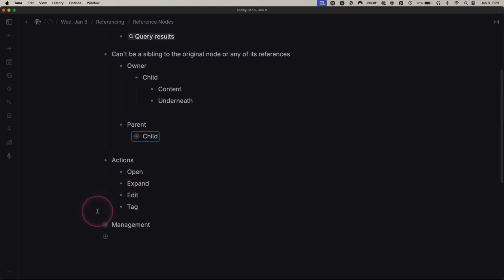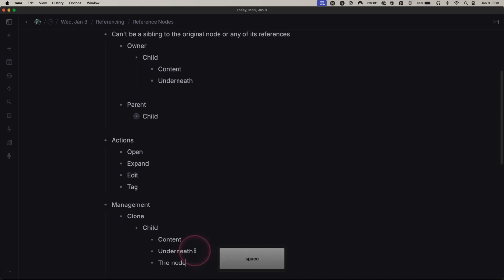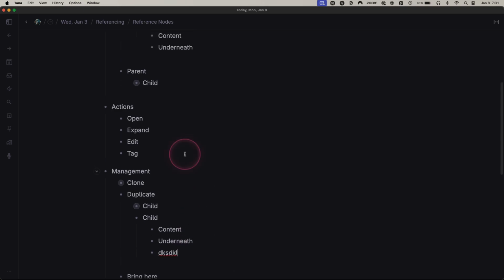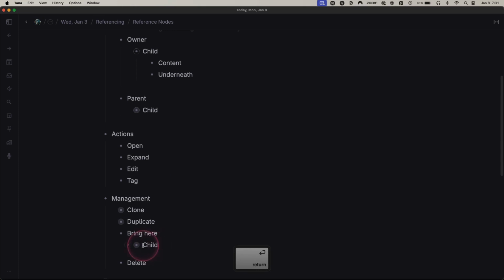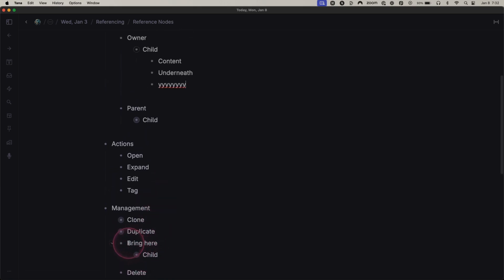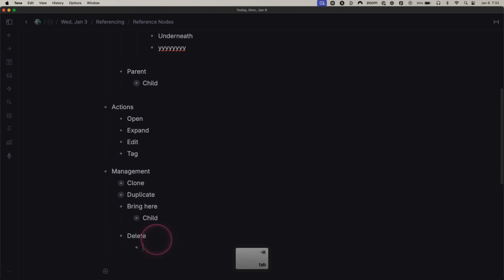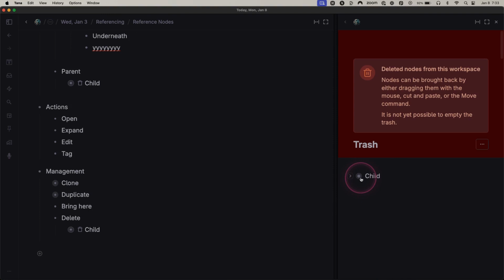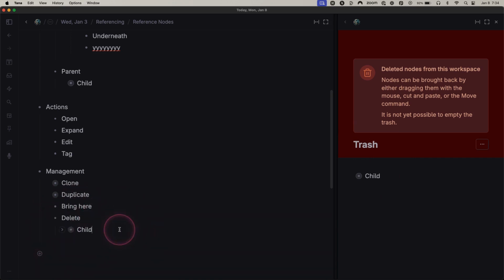Understanding Reference Nodes, part 2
This video demonstrates how to clone and duplicate nodes (illustrating the distinction), and how to use the “Bring referenced node here” command. It also shows how to delete both reference and original nodes, explaining the implications of these actions.

00:00 Cloning and Duplicating Nodes
01:10 Switching Places: Original and Reference Nodes
02:17 Deleting Nodes and Understanding the Trash